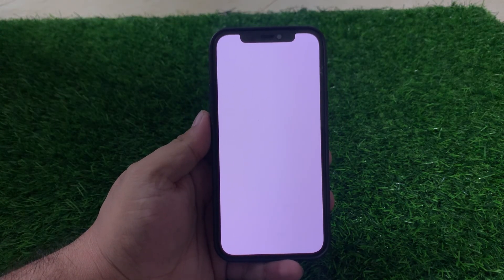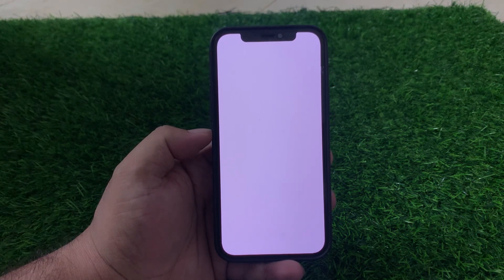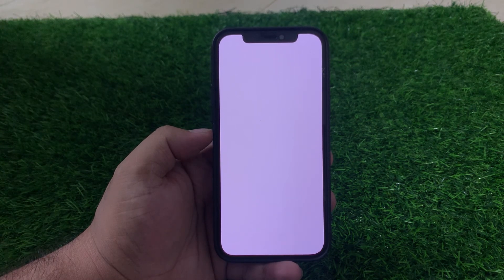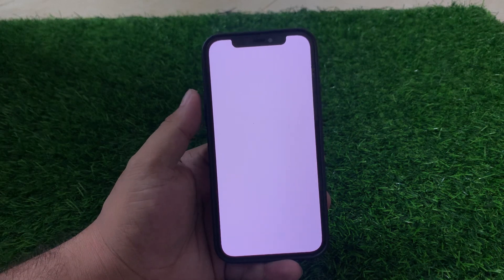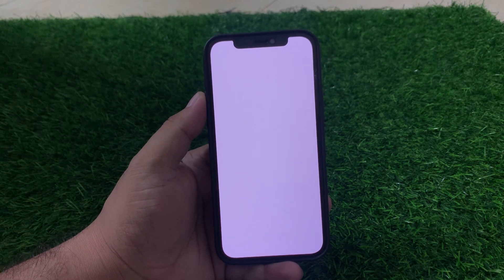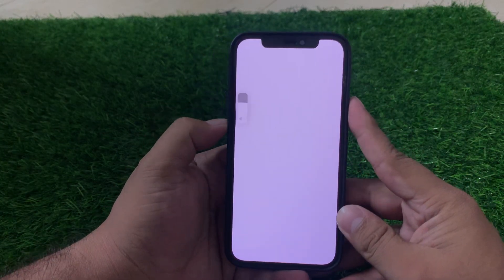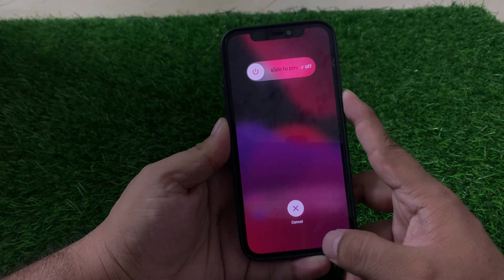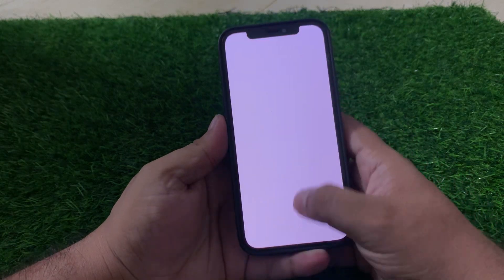How To Fix iPhone Stuck On White Display After IOS 18 Update ! Fix iPhone White Screen Issue